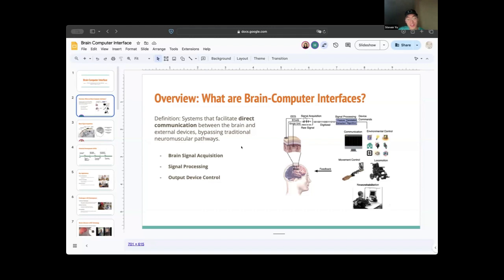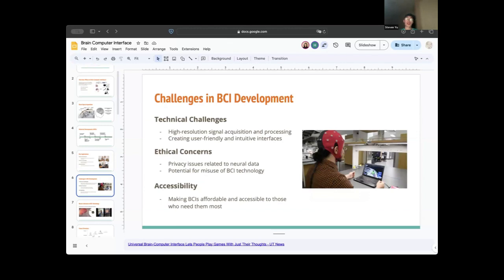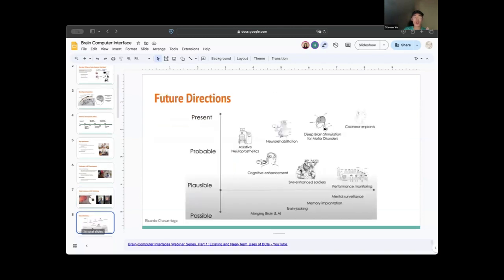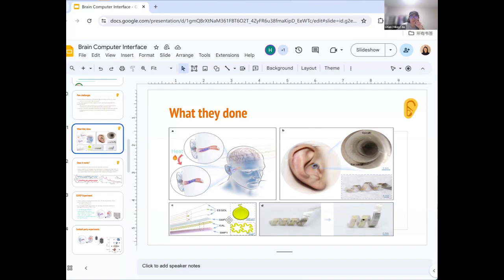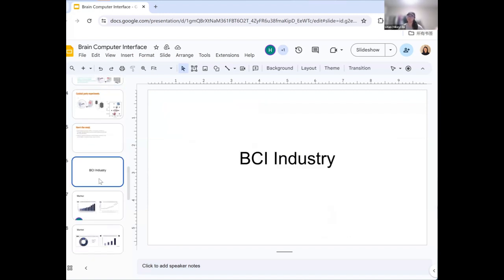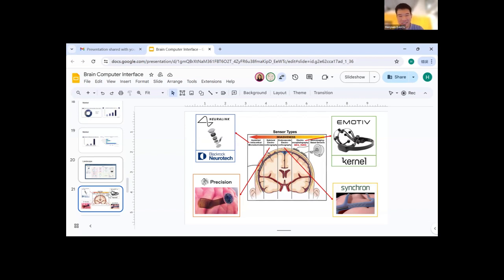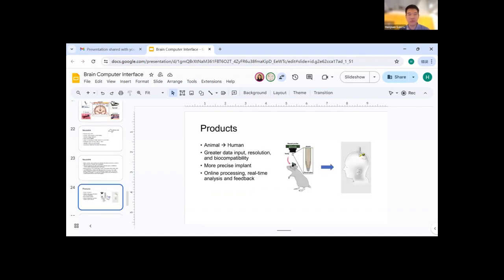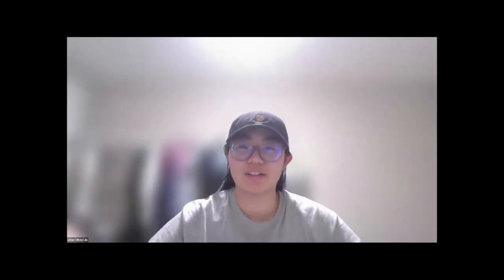"Neurobiology and the Brain-Computer Interface," InT Journal Club Series, Aug 26 24'